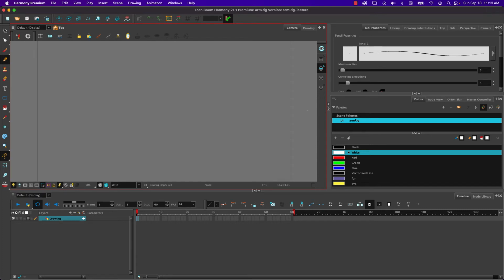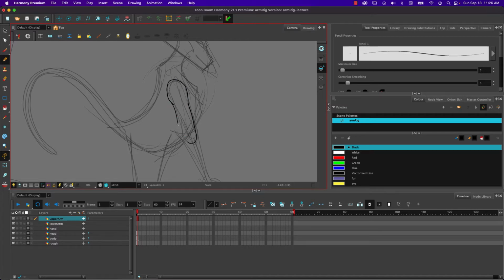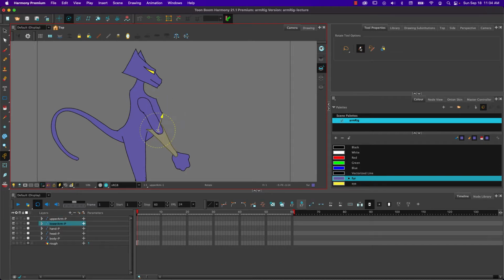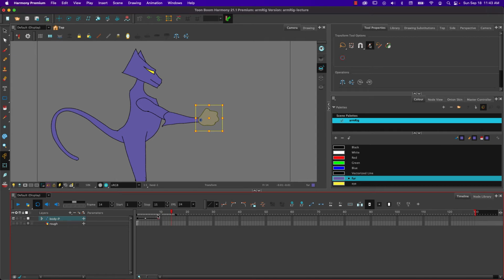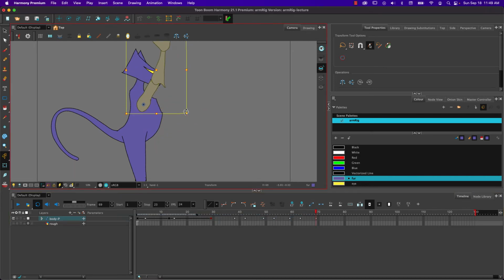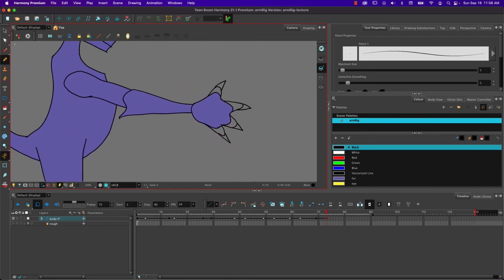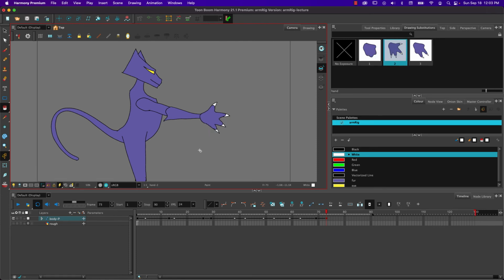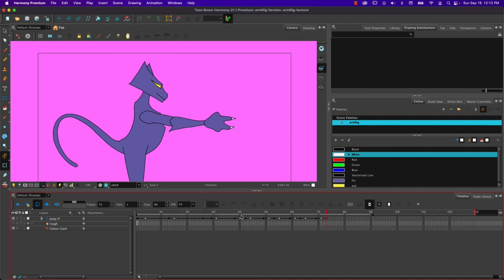Starting to Rig with the Timeline in Toon Boom Harmony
In this video we explore rigging with peg layers in the timeline using Toon Boom Harmony.